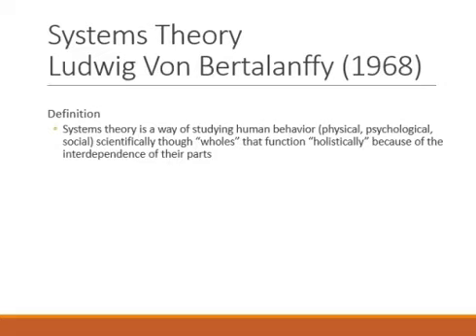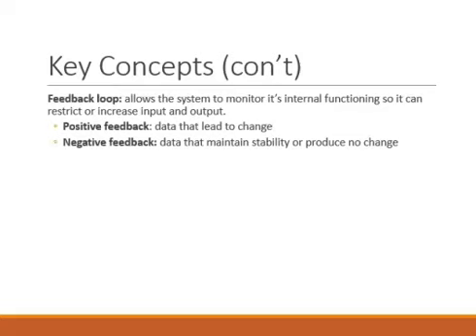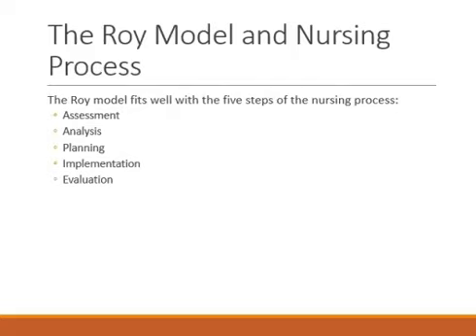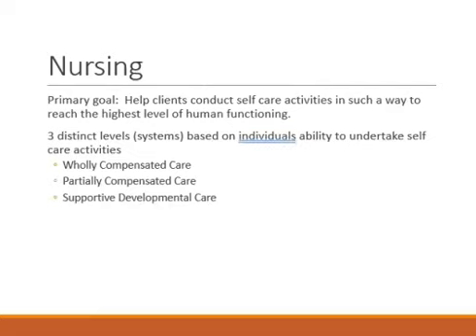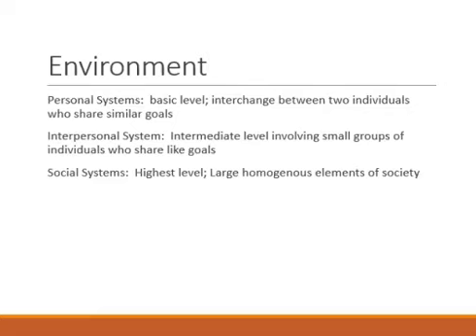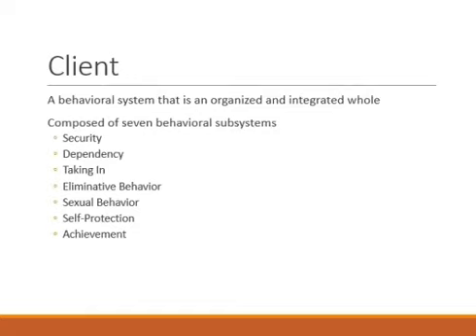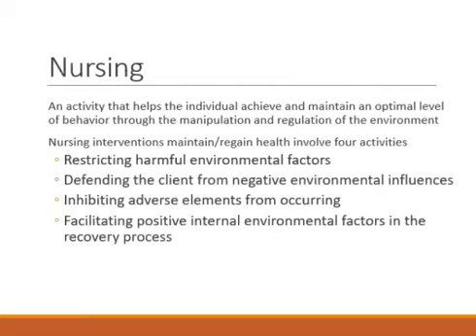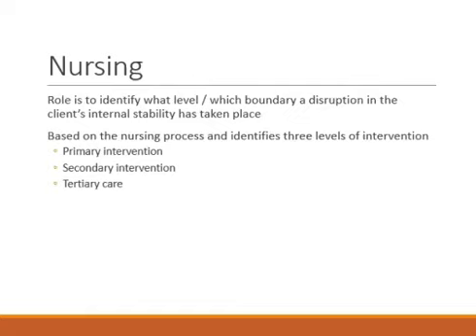Theories and Models